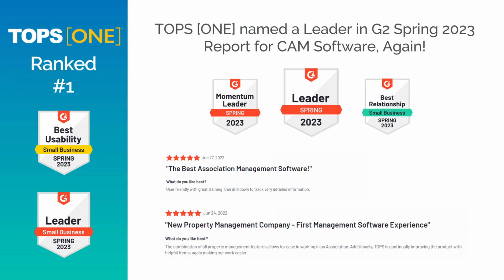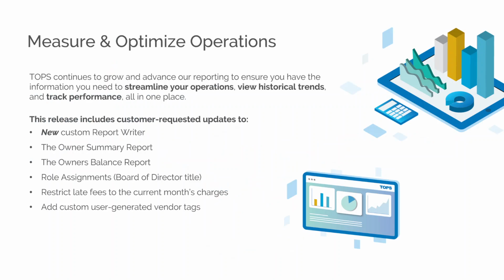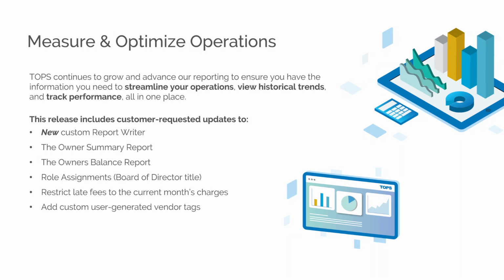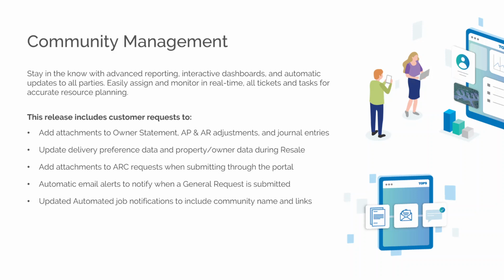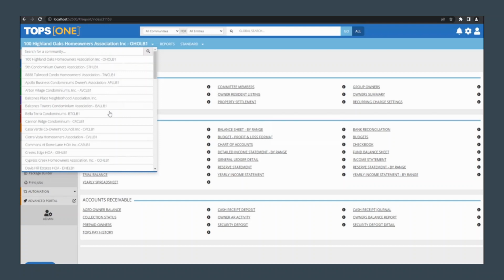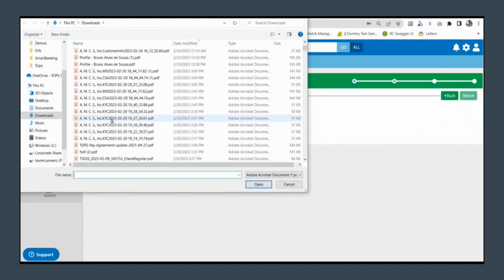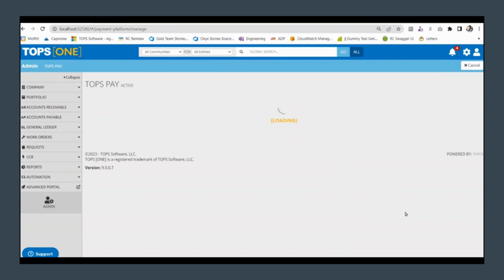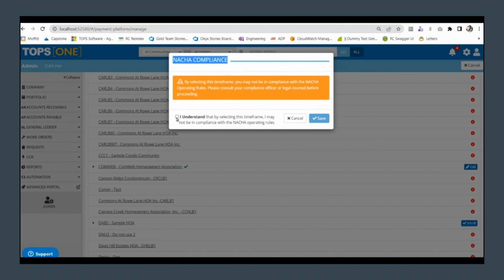2023 Q2 Feature Release Webinar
We’re Enumerate, the award-winning, end-to-end community management software and solutions brand dedicated to simplifying community management for property management companies and community associations with over 30 years of experience. Our goal is to help you streamline your workflows, empower resident communication, and boost efficiency, allowing you to focus on what matters most - building strong relationships with your clients and homeowners.

Our comprehensive suite of tools and services enables you to manage every aspect of your communities, from accounting, payments and finance to maintenance and resident engagement.

Our team of experts (PCAM, AMS, CMCA) is committed to delivering exceptional service and support, ensuring that you have the resources you need to succeed. We understand that community management is complex and demanding, and we're here to help you every step of the way.

Whether you're a property management company, community or condo association, or homeowner's association, Enumerate is here to help you achieve your goals. Join us today and discover how our software and solutions can simplify your community management operations and elevate your business to the next level.